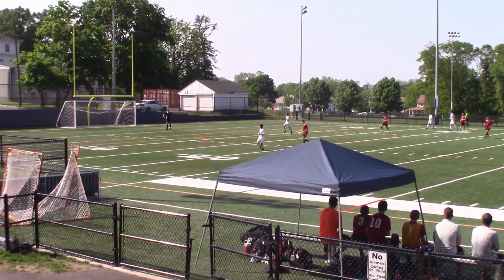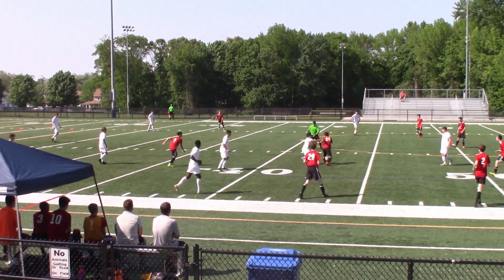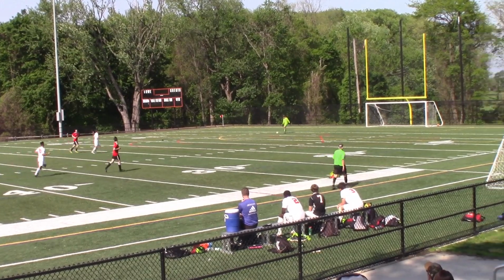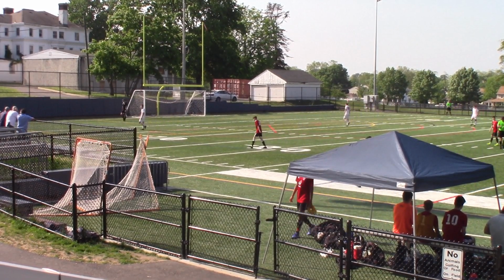CHFC vs Middletown SC Strikers 2nd Half